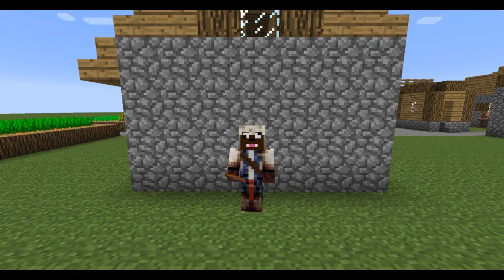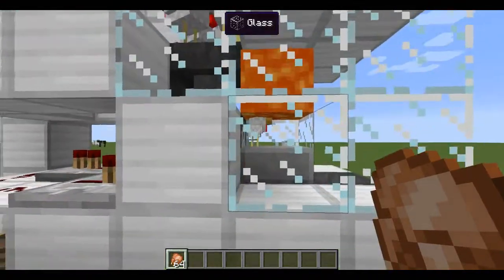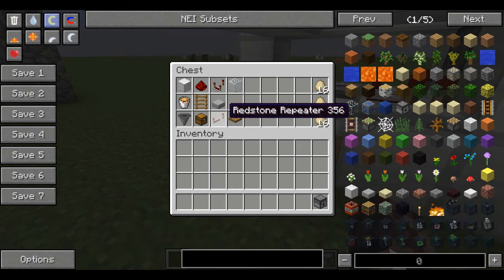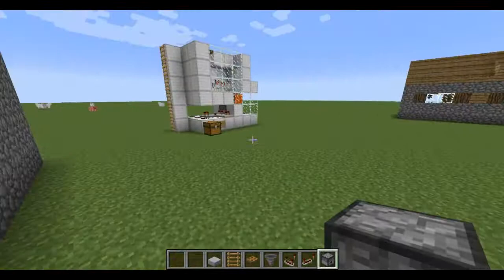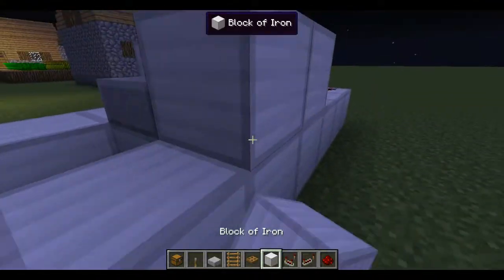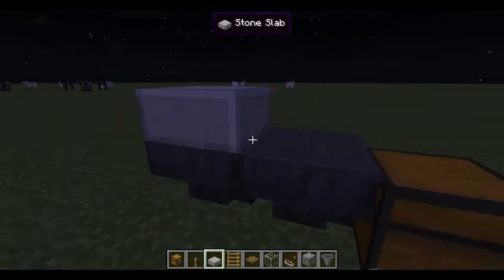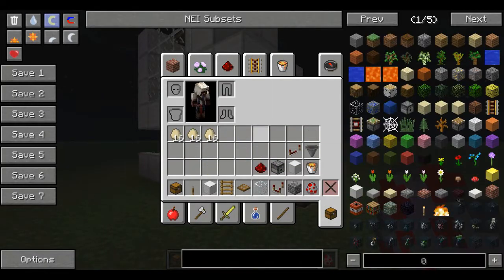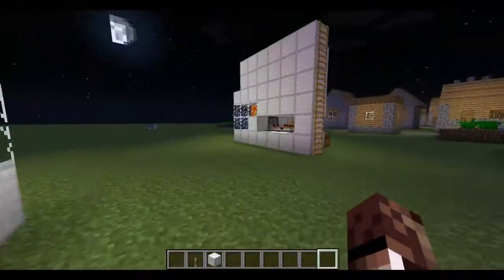Minecraft Pro Tips | Episode 3 | ENDLESS CHICKEN!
In this pro tips video, I teach you how to make a machine that delivers you an endless supply of cooked chicken. Hope you enjoy!